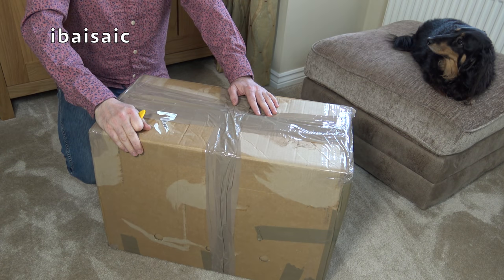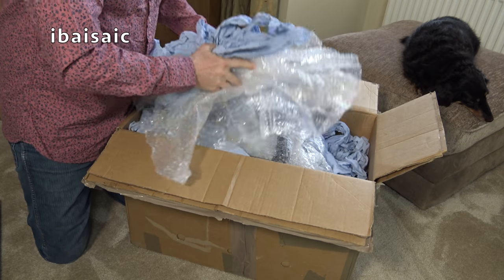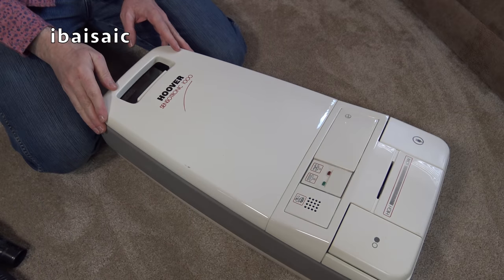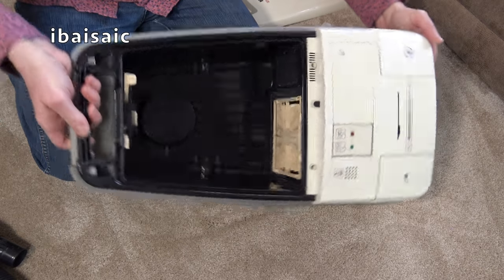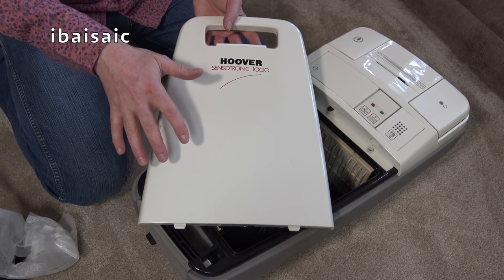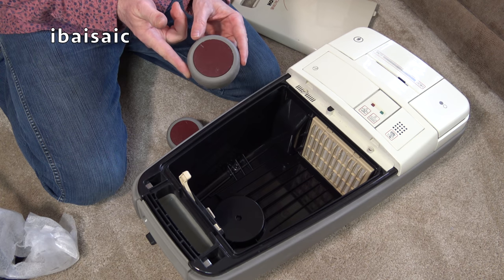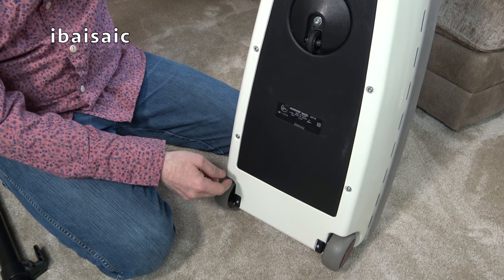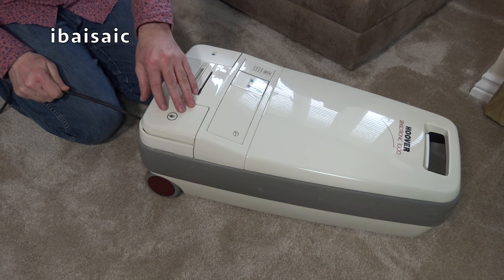Hoover S3716 Sensotronic 1000 Vacuum Cleaner Unboxing & First Look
Another Sensotronic to add to the collection.